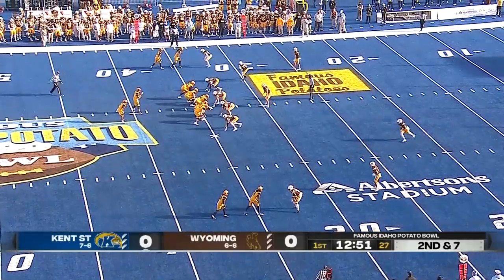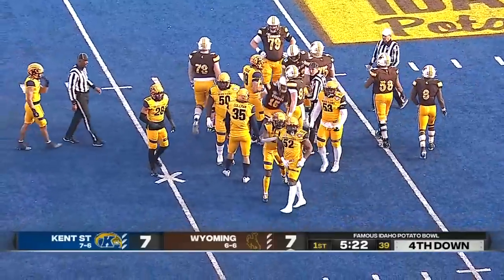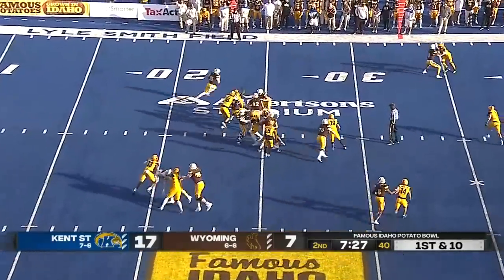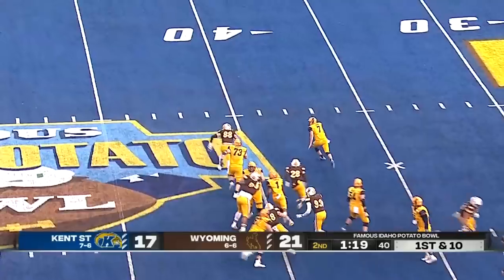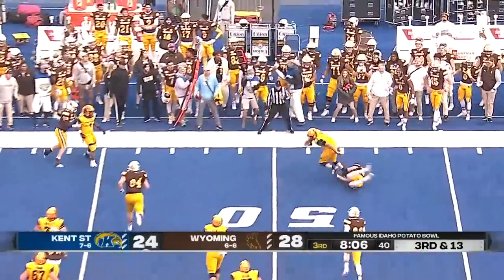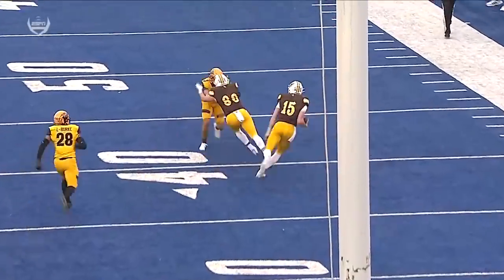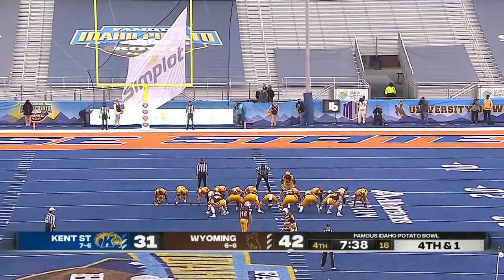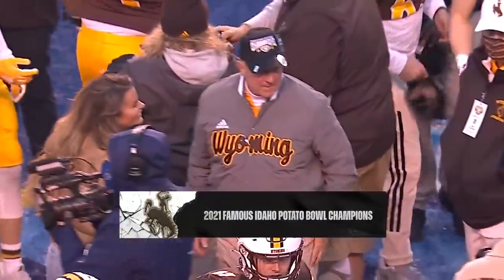Famous Idaho Potato Bowl: Kent State Golden Flashes vs. Wyoming Cowboys | Full Game Highlights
The Wyoming Cowboys win the Famous Idaho Potato Bowl by defeating the Kent State Golden Flashes, 52-38. Wyoming QB Levi Williams puts on a show as he throws for 127 YDS & 1 TD while also rushing for 200 YDS & 4 TDs.